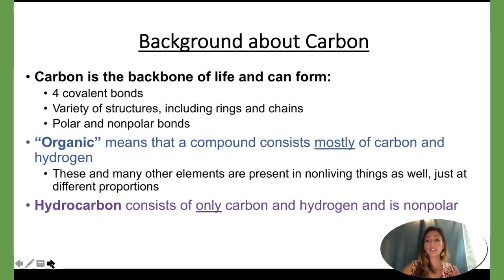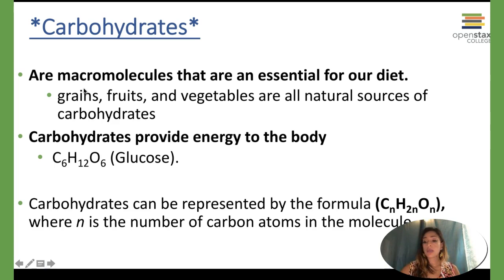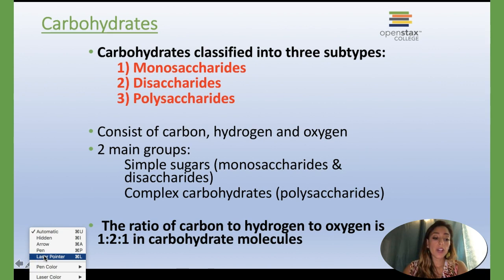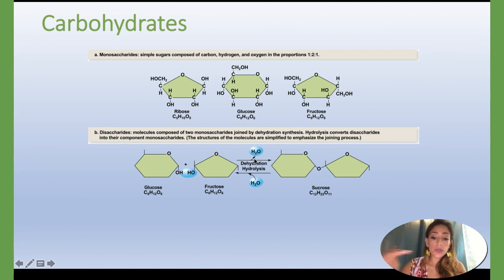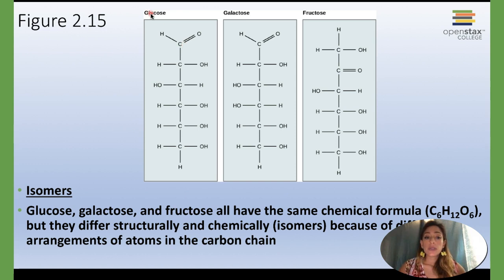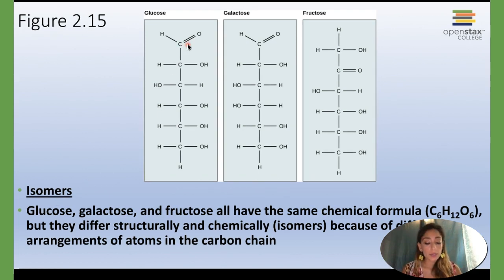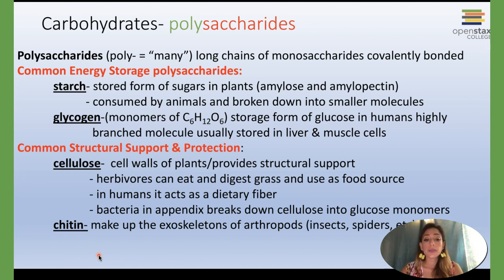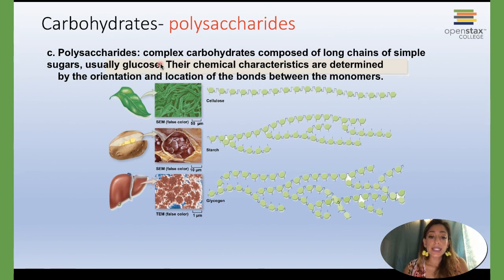Biological Macromolecules- Carbohydrates